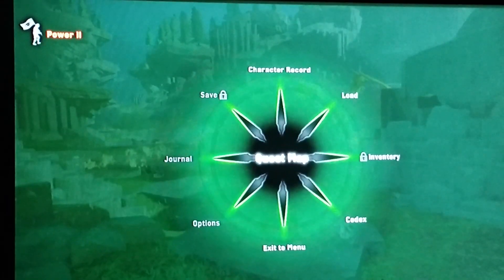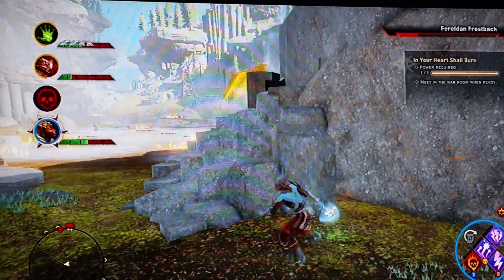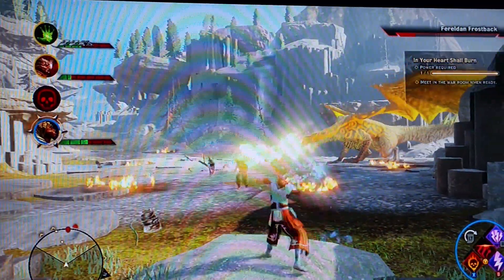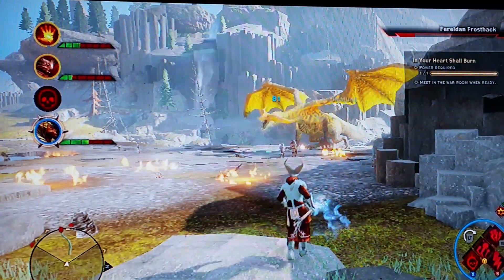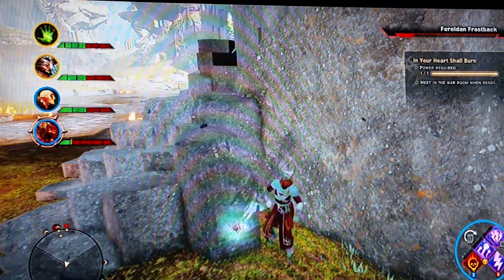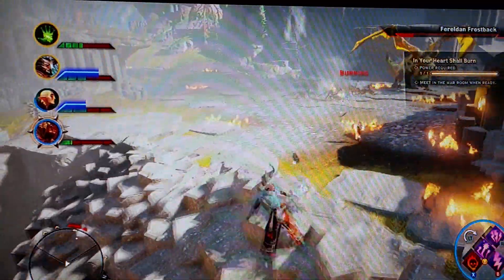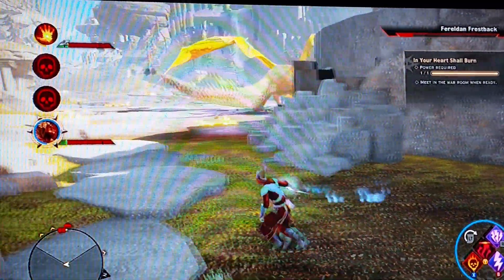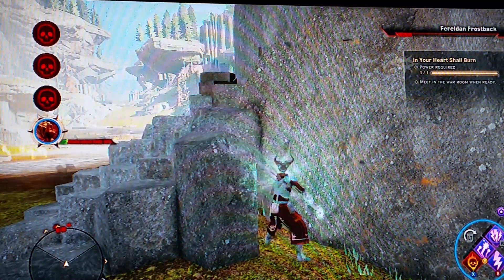Dragon Age Inquisition part 1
How to kill the forstback dragon for Xbox 360 and ps3